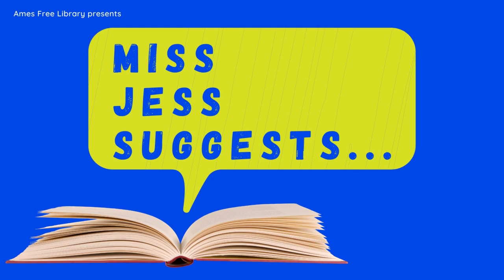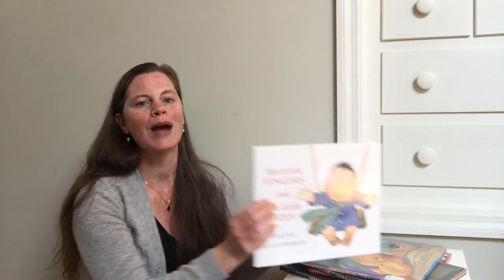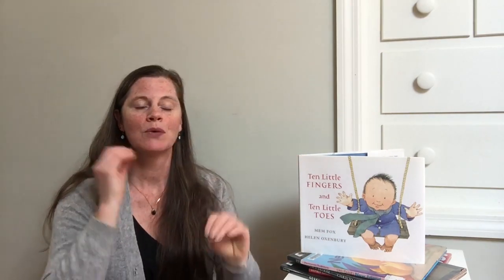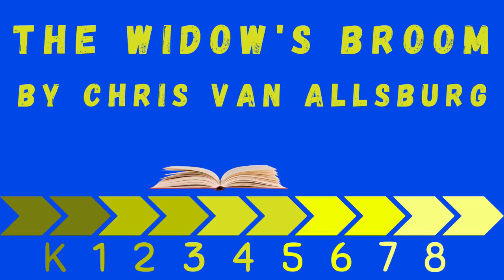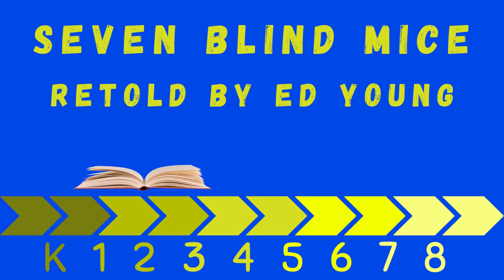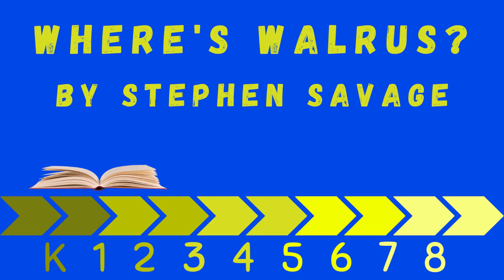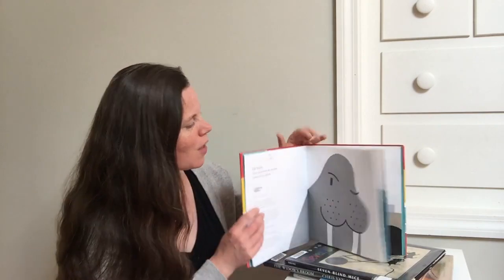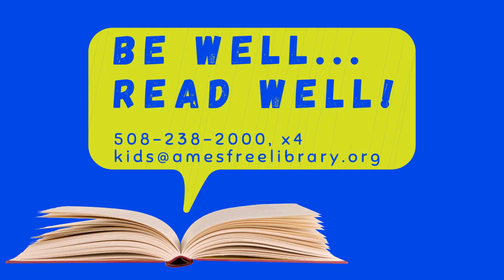Miss Jess Suggests - The Best Picture Books You've Never Read - May 21, 2021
Welcome to Miss Jess Suggests! In each episode of this series, Head of Youth Services Jessica Block recommends three books for you to try (plus some bonus titles!). Different episodes will focus on one interest level or age group, so if you don't hear about something "just right" for your reader, check back! We'll cover books for babies and toddlers straight through middle school. And of course, they are all available here in the Children's Room at the Ames Free Library.